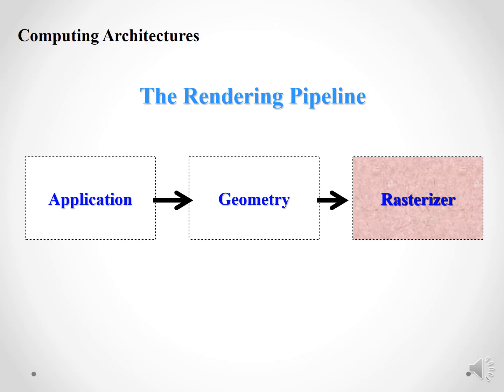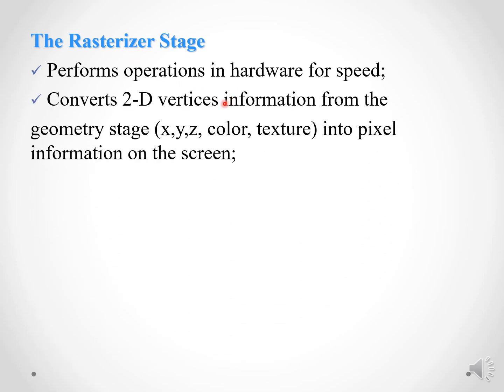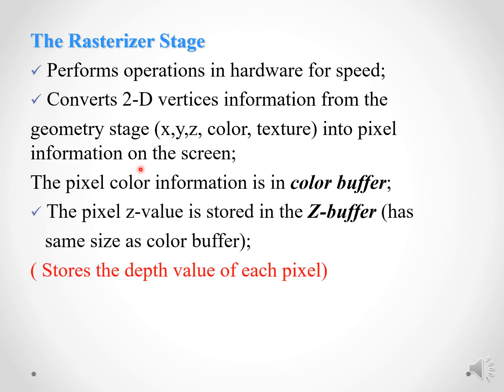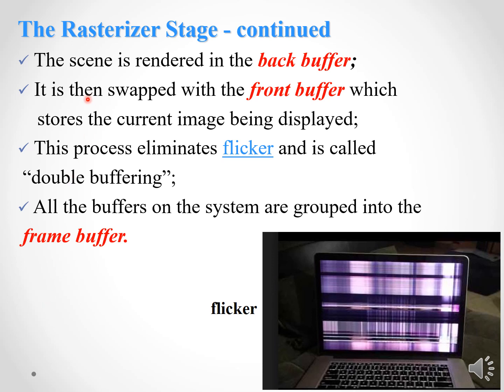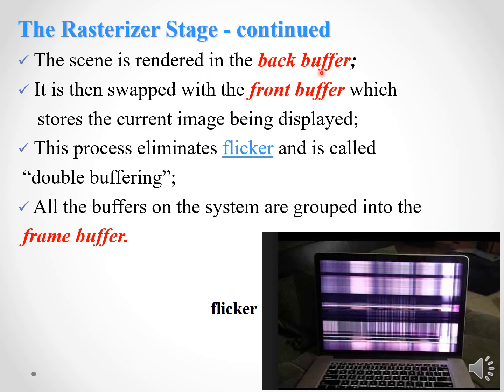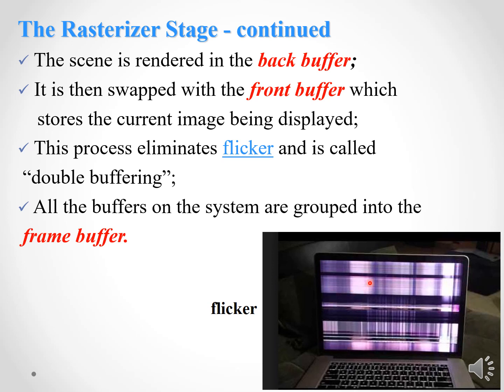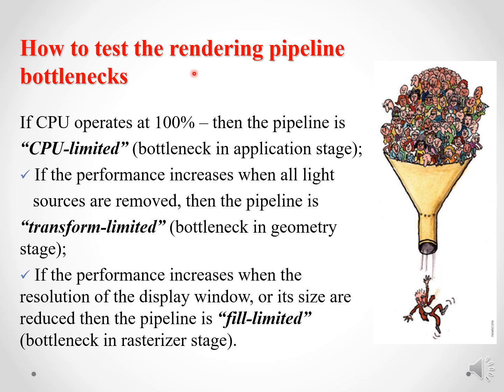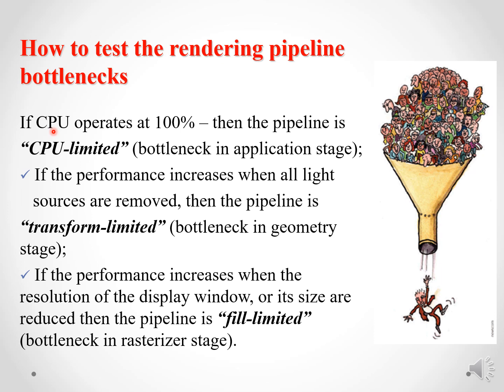VR Chap 4 Computing Architectures-Part4